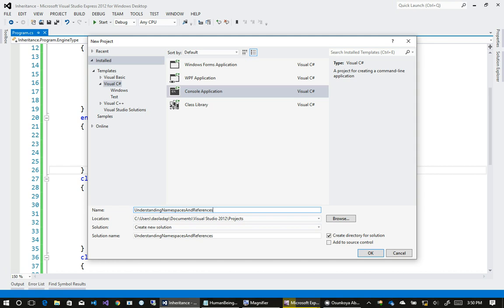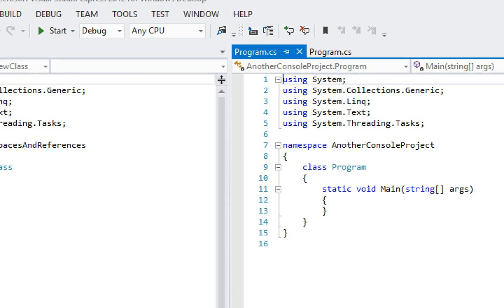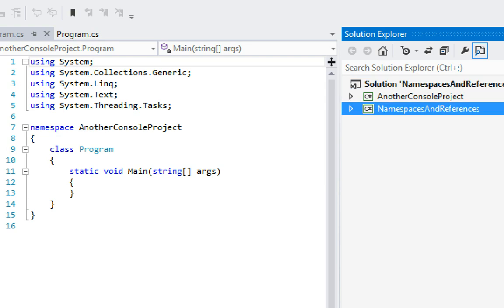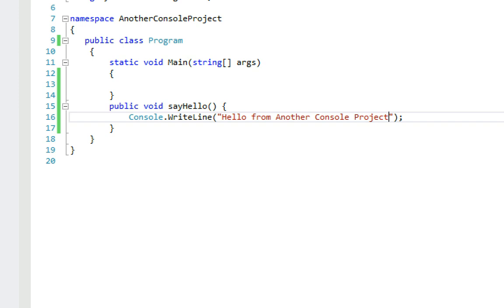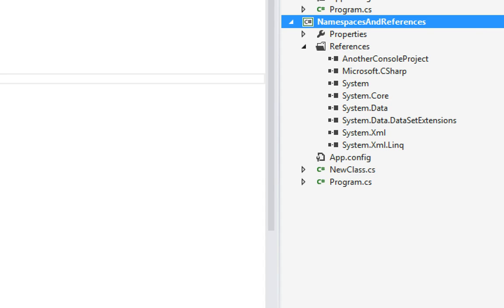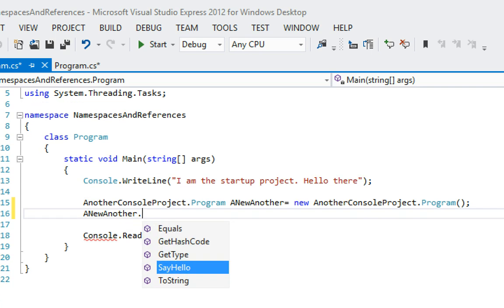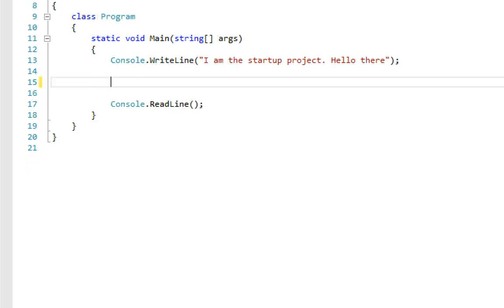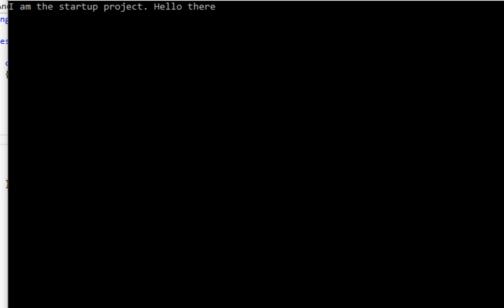C# 9 Namespaces and Referencing